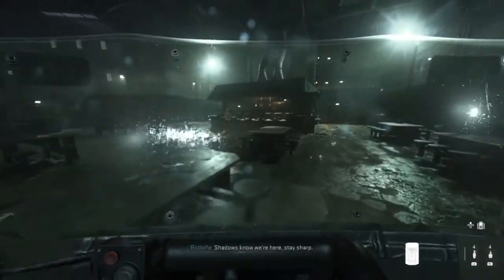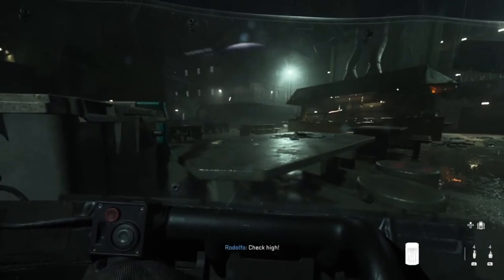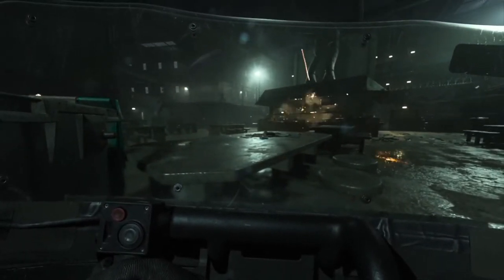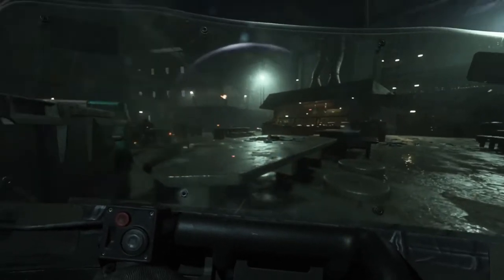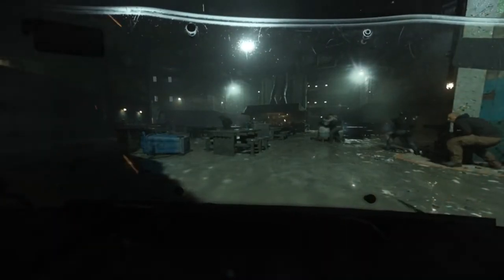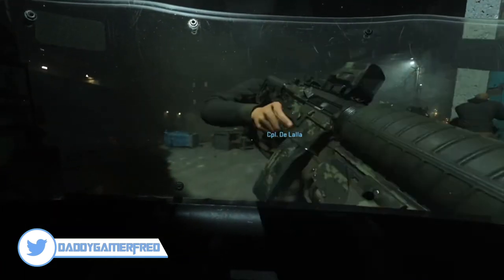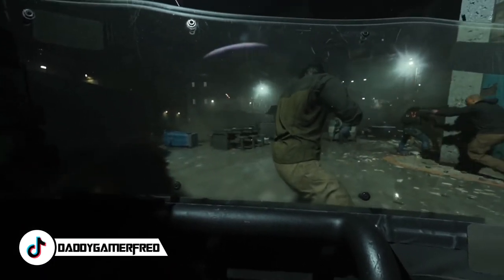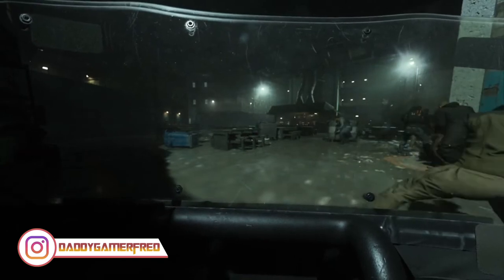WHY YOU SHOULD USE THE RIOT SHIELD IN CALL OF DUTY: MODERN WARFARE 2 TO GET THE PLATINUM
You should always pick up the riot shield while playing the campaign on veteran.

Follow Daddy Gamer Fred
◉ YouTube Member: ​
◉Nintendo Switch Friend Code : SW- 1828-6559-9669
◉PSN : DaddyGamerFred
◉Pokèmon G0 Trainer Code : 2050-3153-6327